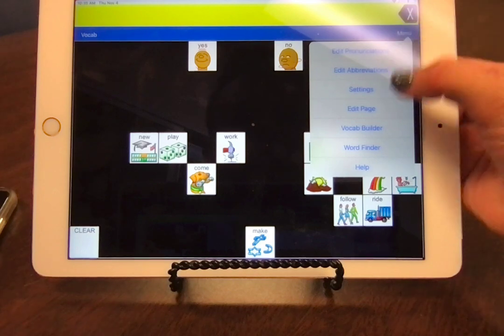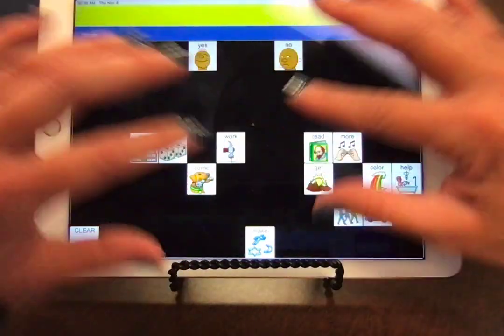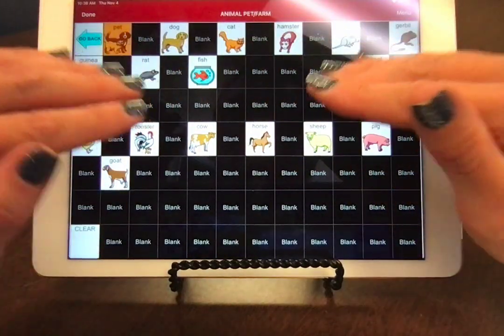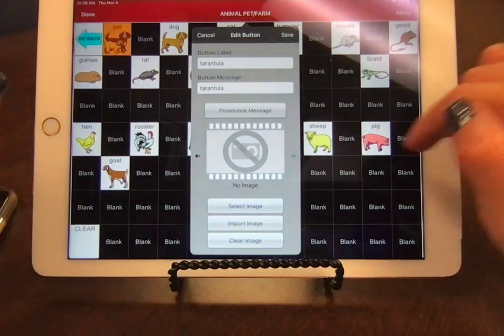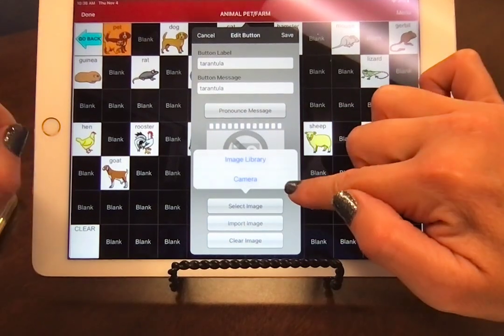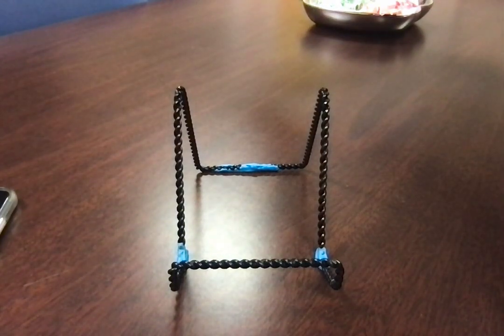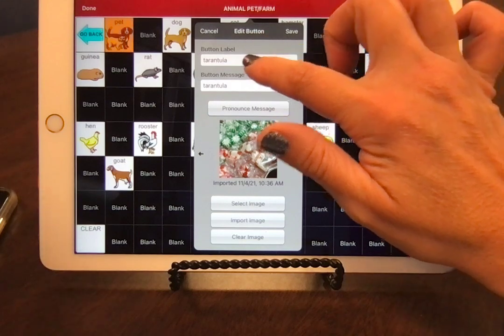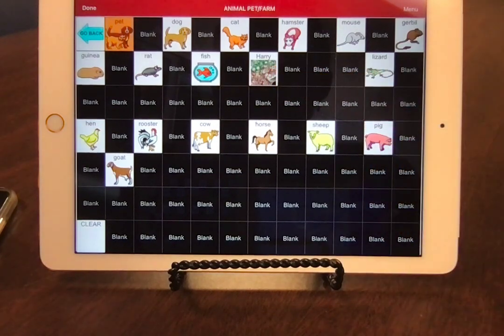Create a new button with camera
This video shows you how to make a new button using the iPad camera.